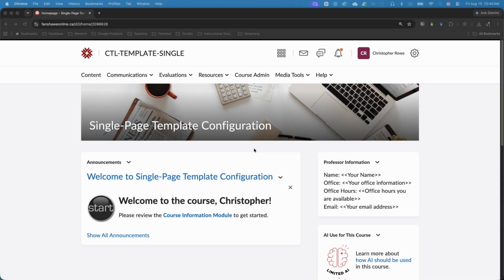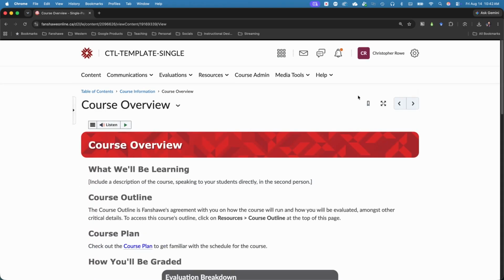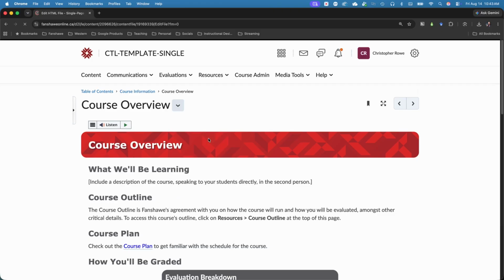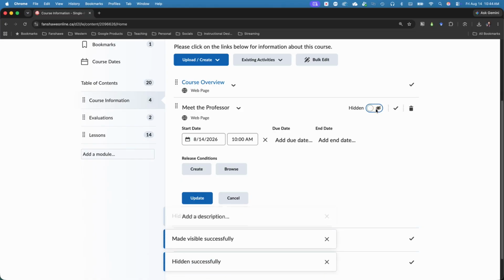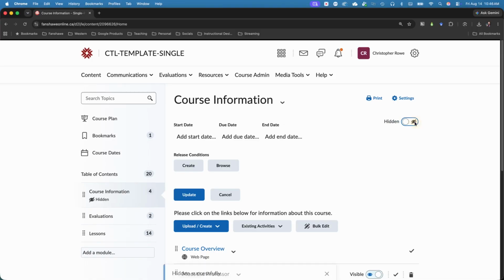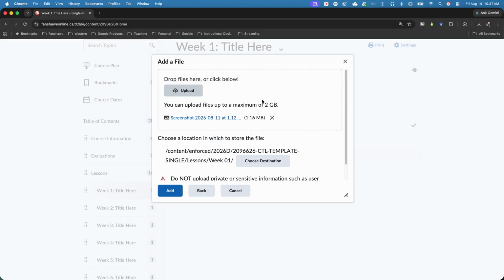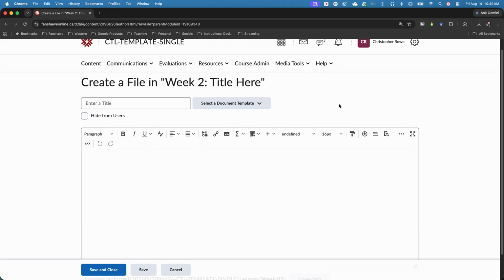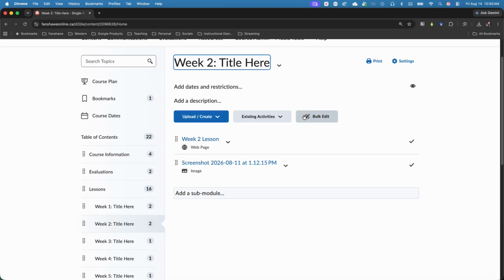FOL Orientation - Course Content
In this video, we'll explore the "Content" section of a FOL course and talk about how to move, add, and modify course material.